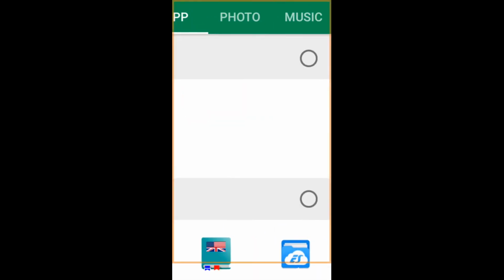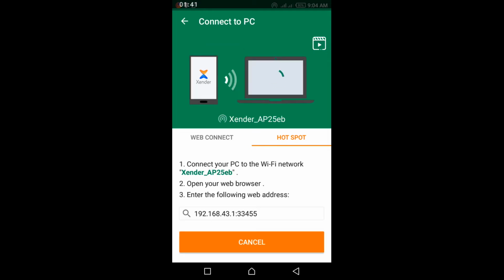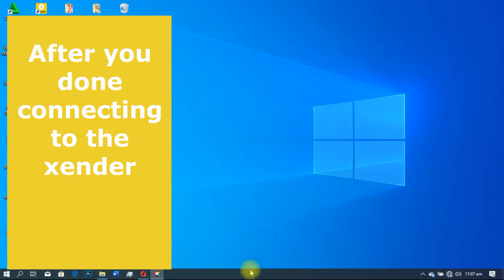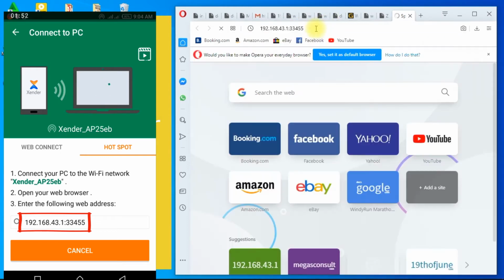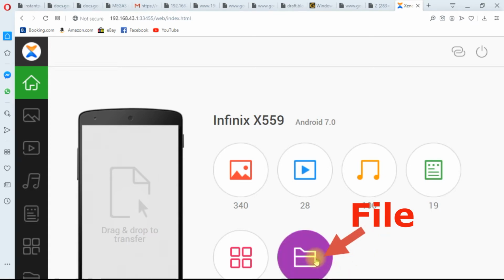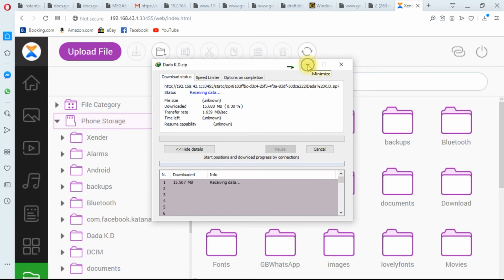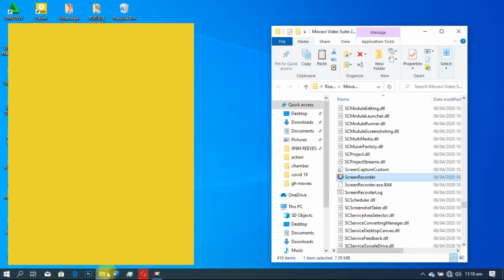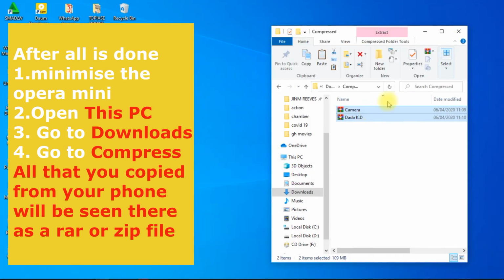How to send files/ items from phone to computer without cable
this tutorial will guide you sent anything from your phone to your computer without USB cable or Bluetooth